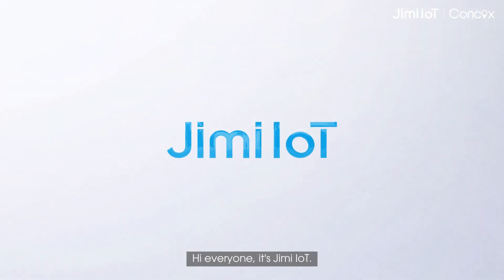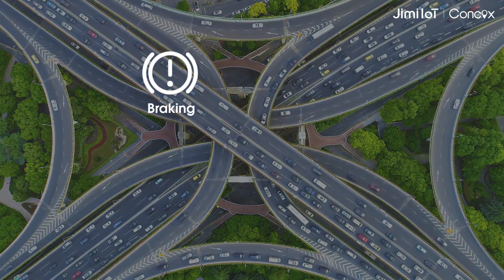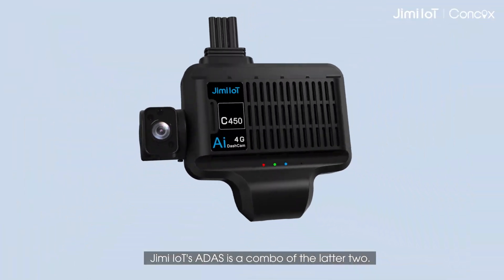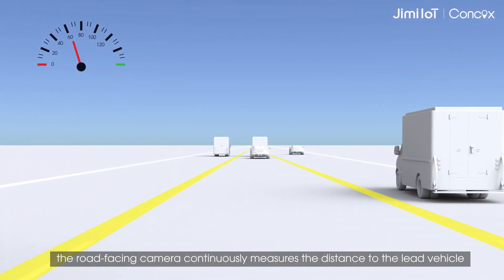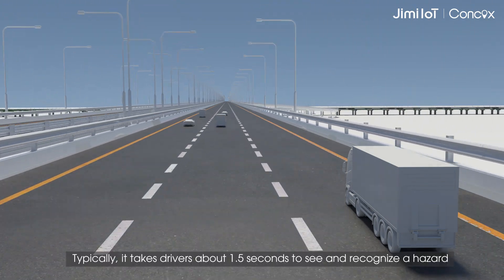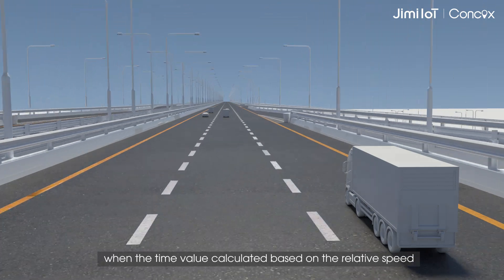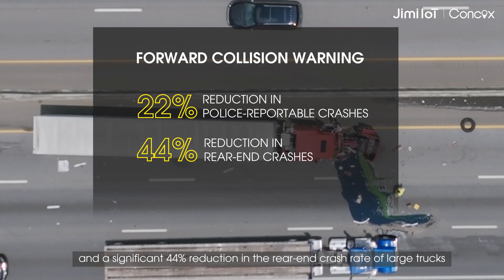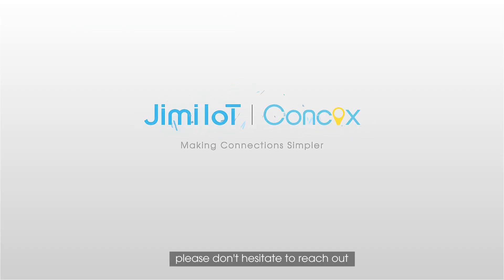ADAS - A Proved Way to Enhance Road Safety and Protect Drivers, Assets, and Other Road Users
Jimi IoT's ADAS solutions integrate warning and monitoring features into road-facing cameras. These cameras emit audible warnings for following distance, lane departure, and forward collision. The camera begins issuing forward collision warnings when the time value calculated based on the relative speed of the two vehicles is less than 2 seconds, giving drivers sufficient time to perceive hazards and respond effectively.